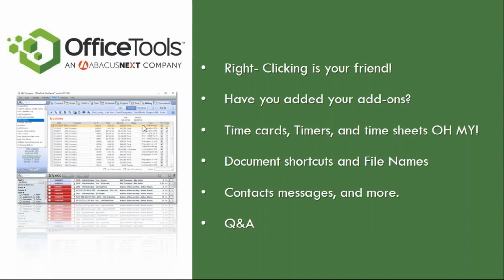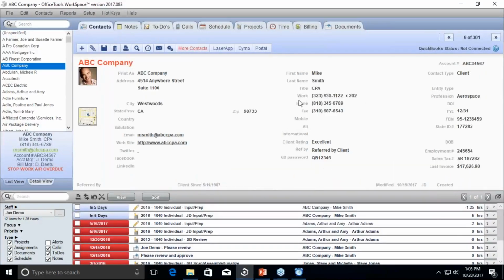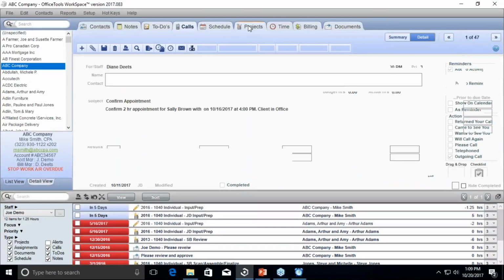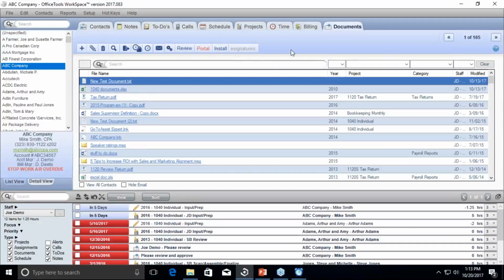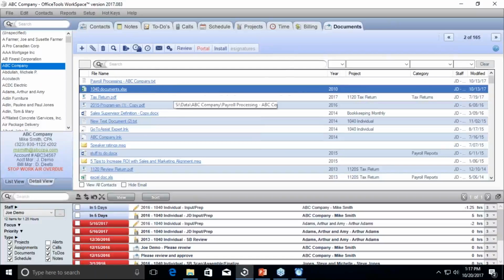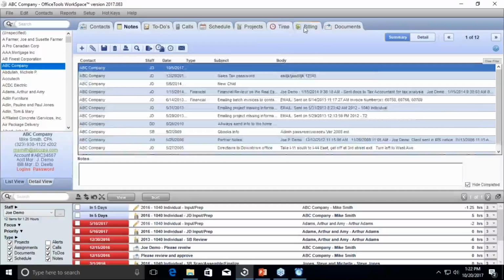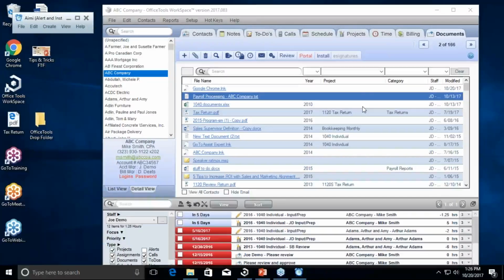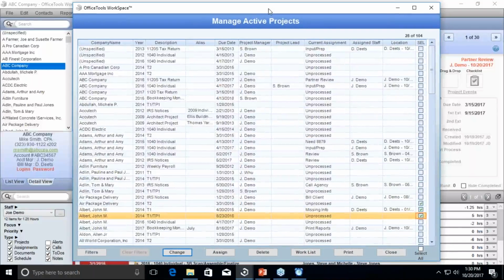Tips and Tricks You Need to Know in OfficeTools